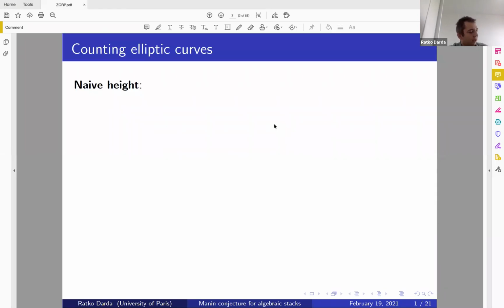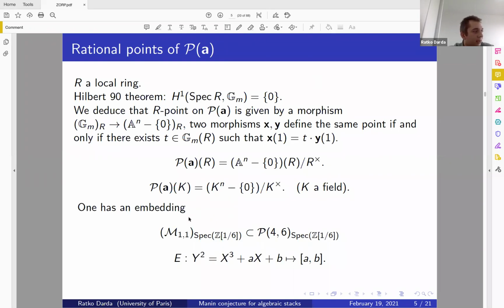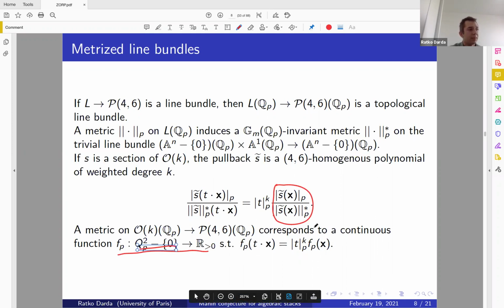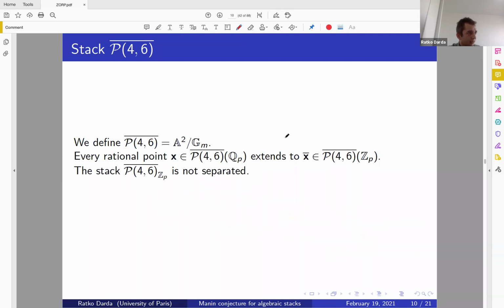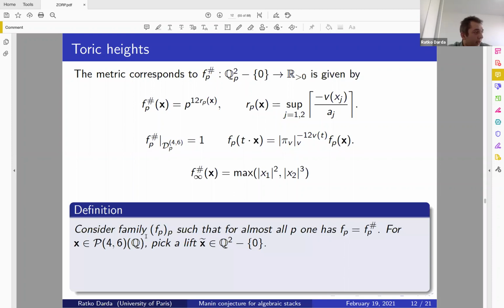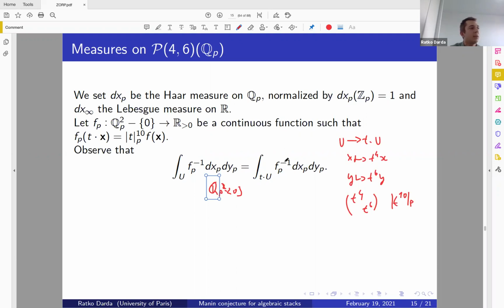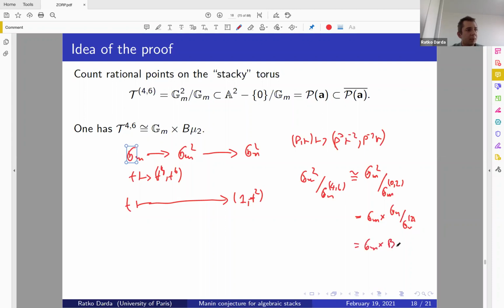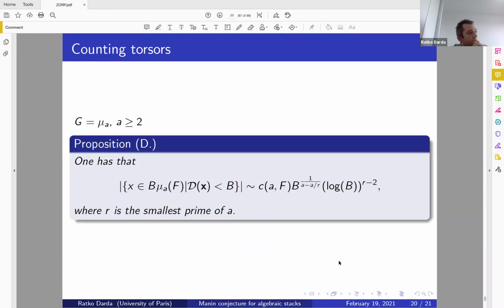Ratko Darda-Manin conjecture for algebraic stacks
online talk in ZORP
19 February 2021